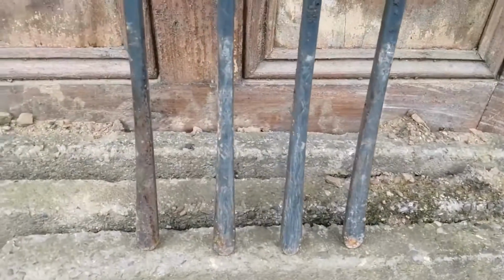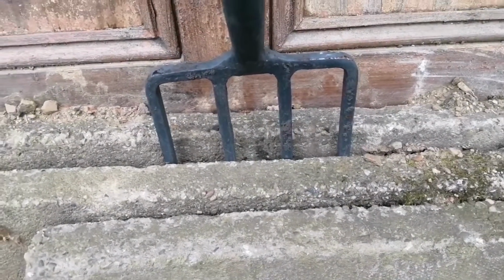How to straighten a garden fork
A quick garden hack to straighten a bent garden fork.